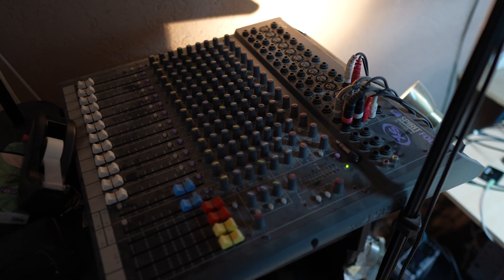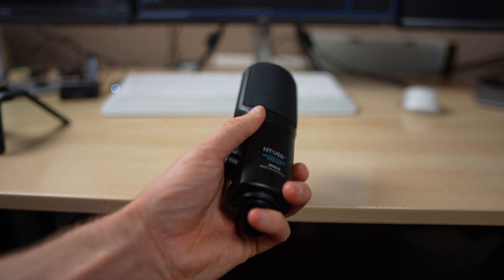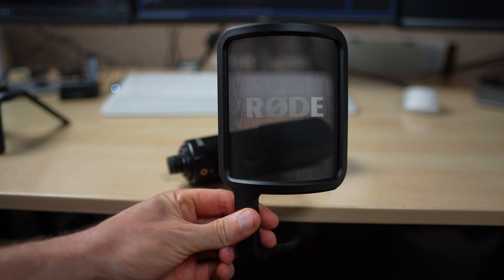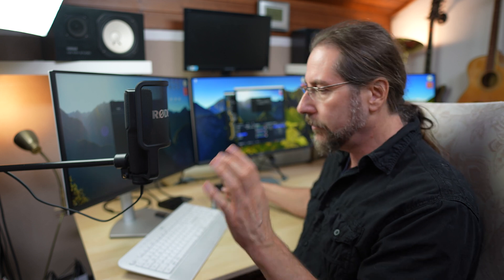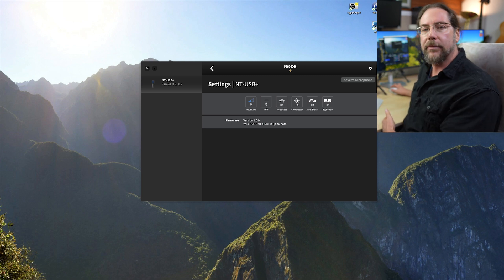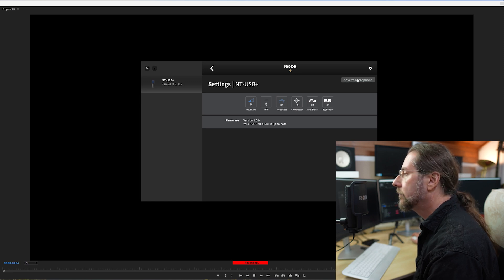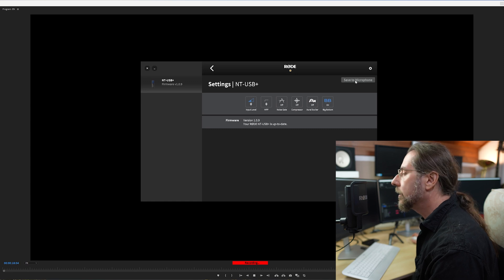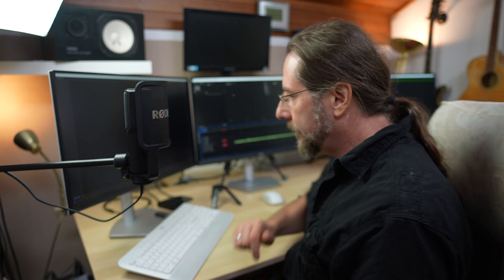Rode NT USB+ Microphone - A great choice for content creators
Take care